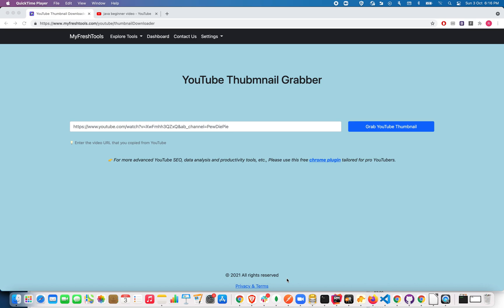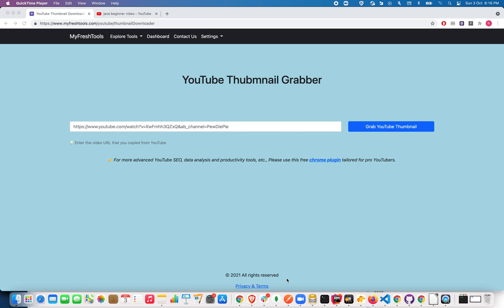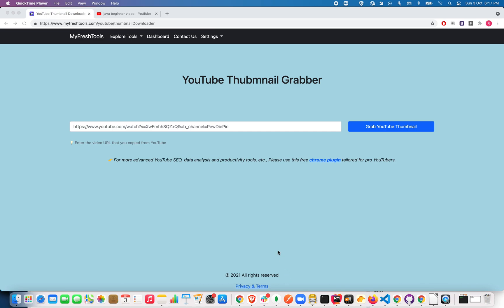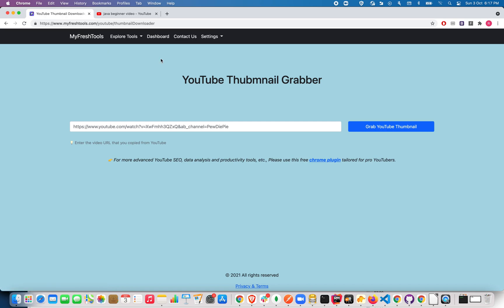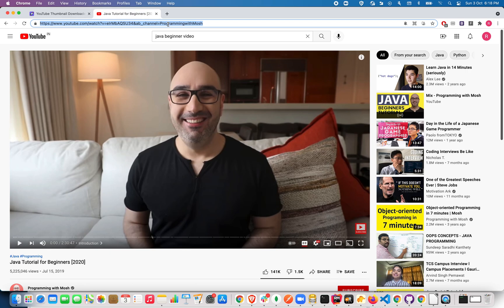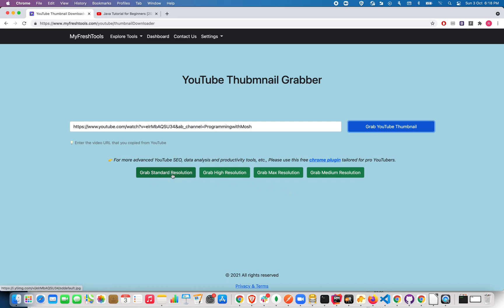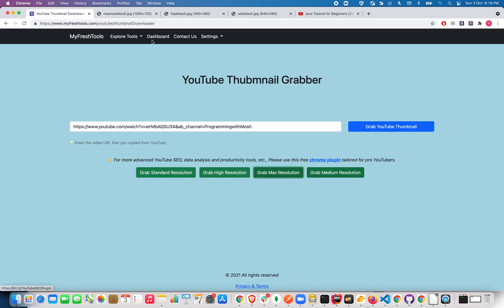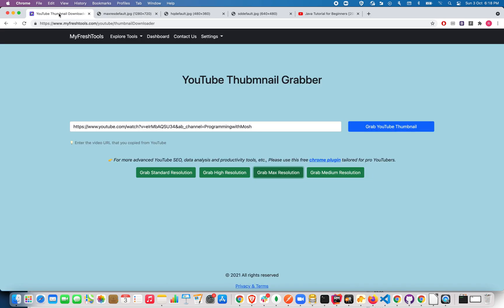YouTube Thumbnail Grabber tool to download YouTube thumbnail in less than 10 seconds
In this video, I'll show you a live demo on how to grab a YouTube video thumbnail for the given video.

All you need to do is to paste the YouTube video URL and click on the button "Generate YouTube tags"

Timestamp
00:00 Introduction to YouTube thumbnail grabber
00:15 Different thumbnail resolution
00:39 Go to the thumbnail downloader page
00:55 Launch the video on Youtube to download thumbnail
01:05 Copy the video URL
01:11 Paste it on the textbox
01:13 Click on the button "Grab YouTube thumbnail"
02:06 Preview the thumbnail

_Audio & Microphone